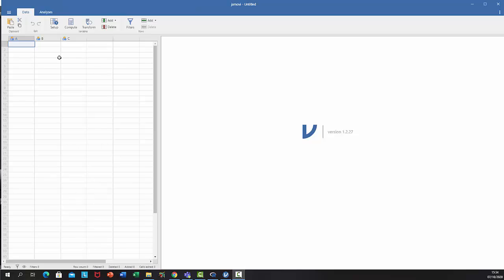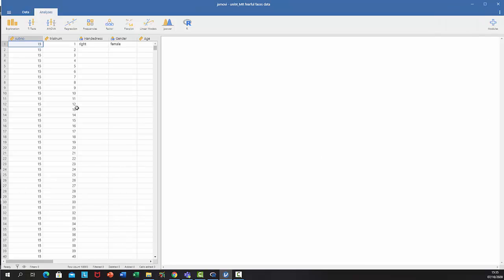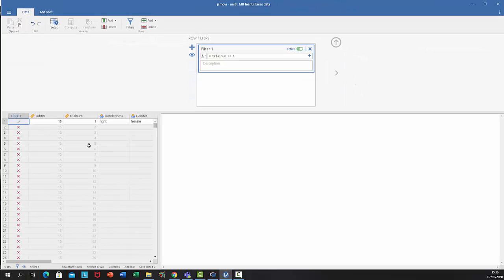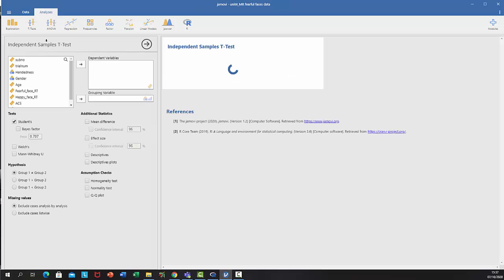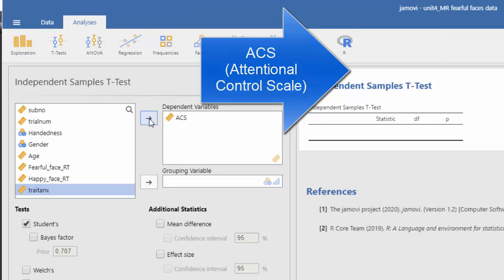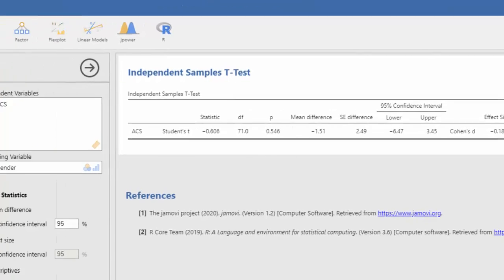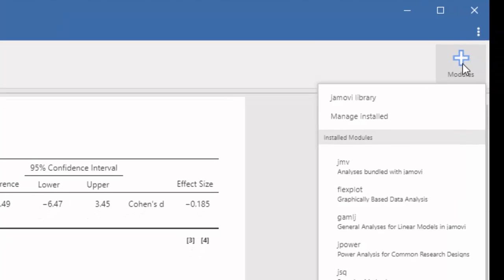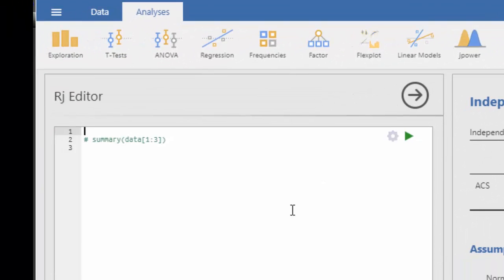An introduction to JAMOVI: A free open-source statistics package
This 5 minute intro is just a really quick introduction to JAMOVI highlighting a few of its nice features. The main website for Jamovi is here: